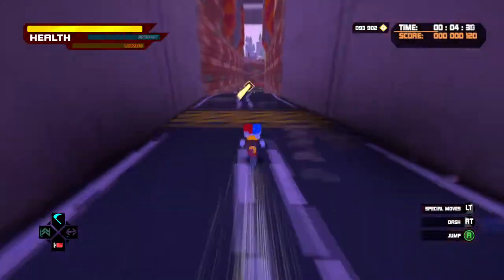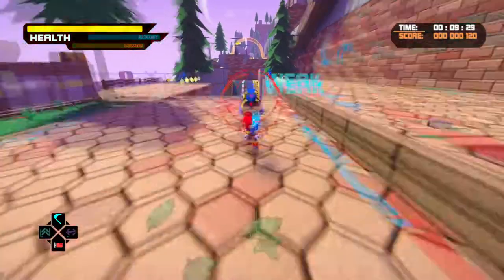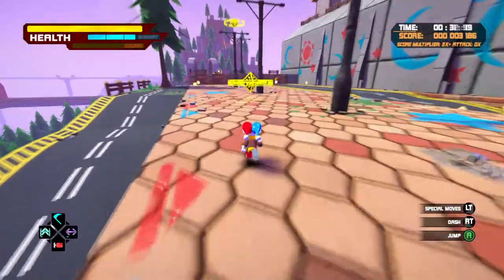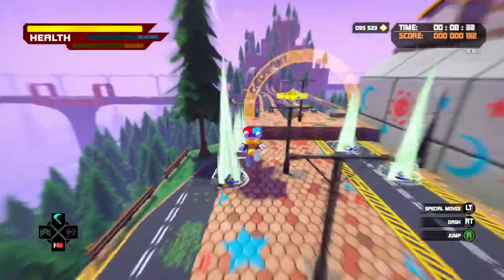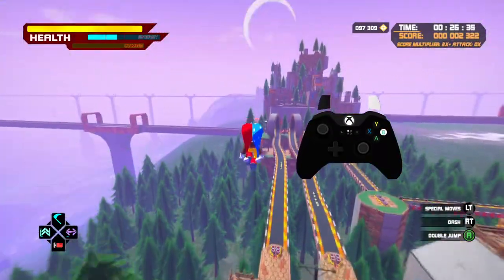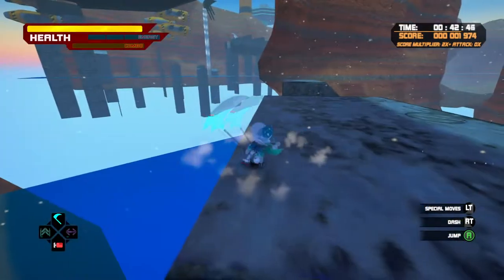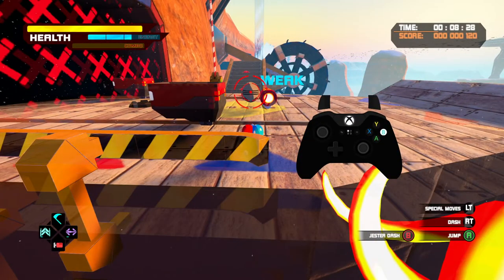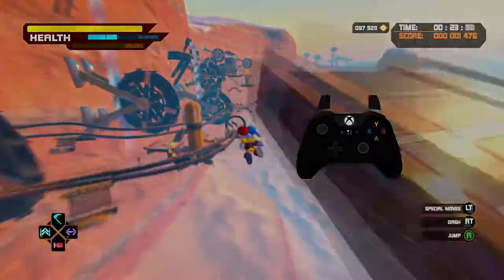Spark 3 Speedrunning Tutorial